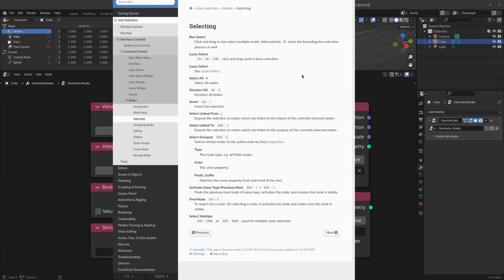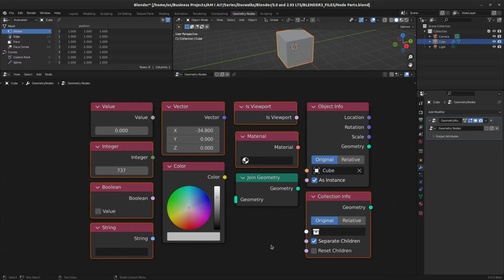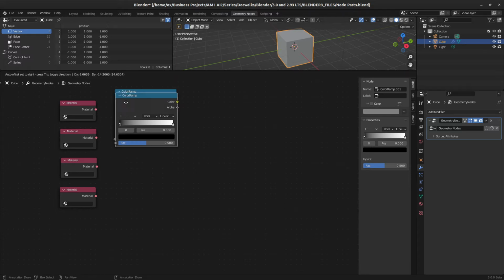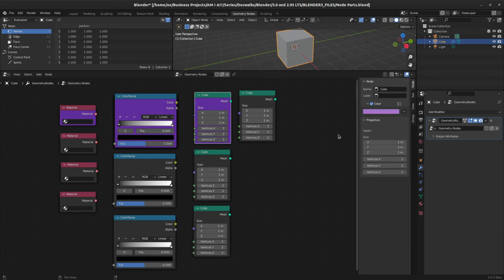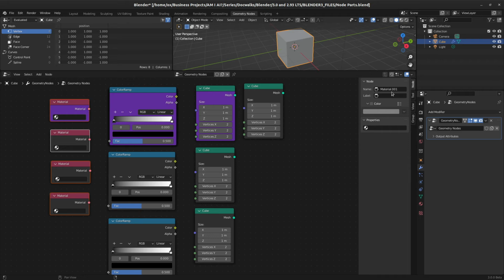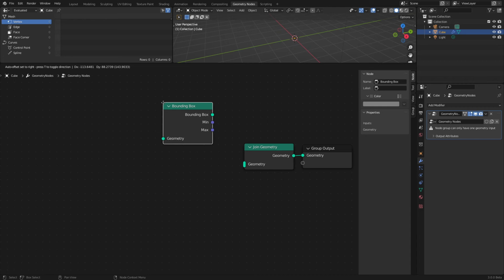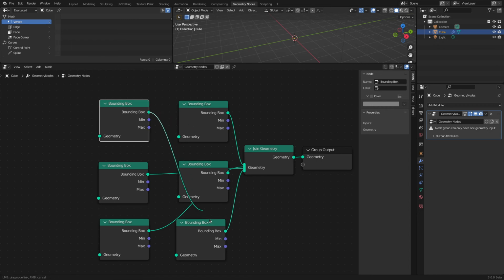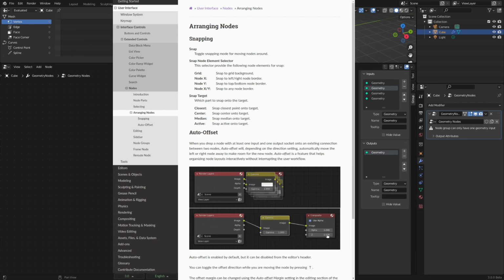Blender 3 Docwalk #34: User Interface » Nodes » Selecting